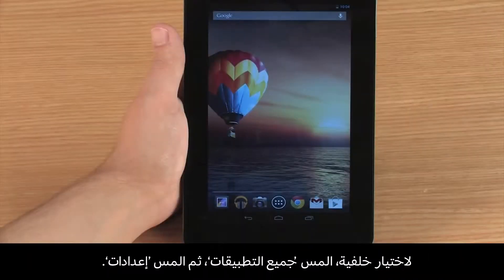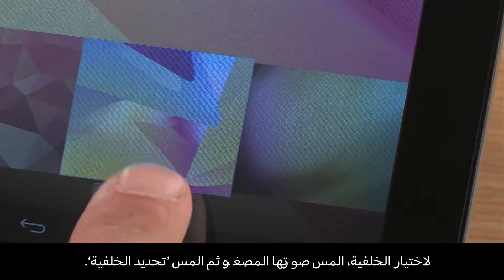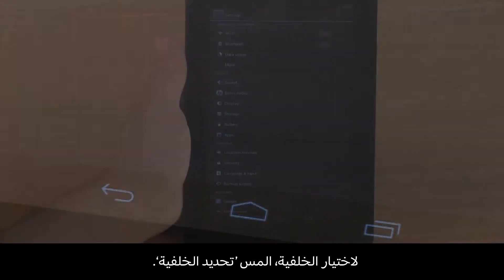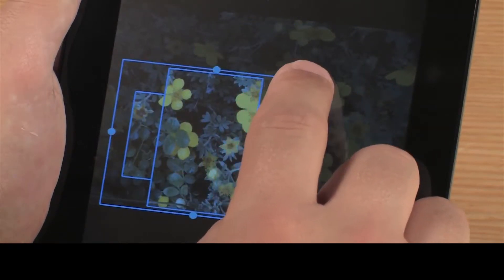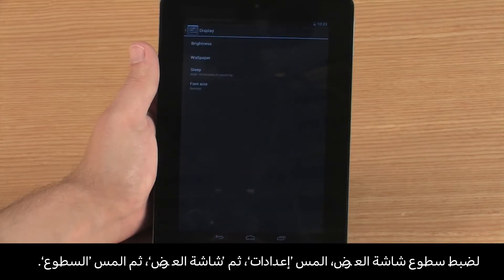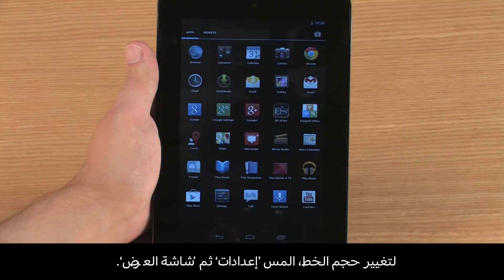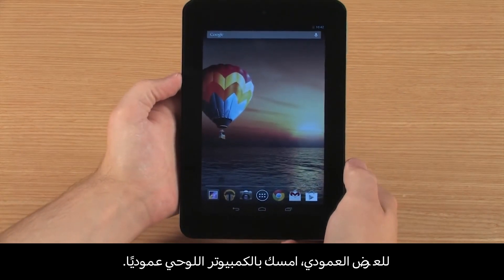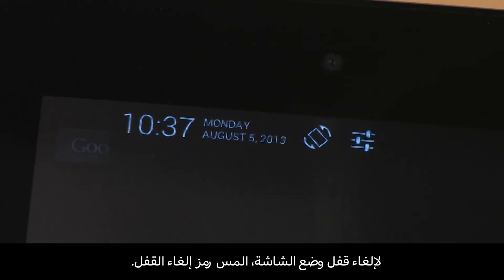تغيير مظهر الشاشة لكمبيوتر HP Slate 7‏ اللوحي (Android Jelly Bean‏)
يوضح هذا الفيديو طريقة تغيير مظهر الشاشة لكمبيوتر HP Slate 7‏ اللوحي الخاص بك. يتضمن هذا الفيديو الإرشادات لتغيير الخلفية ومستوى سطوع شاشة العرض وحجم الخط واتجاه الشاشة.